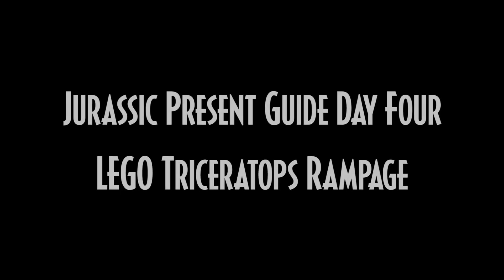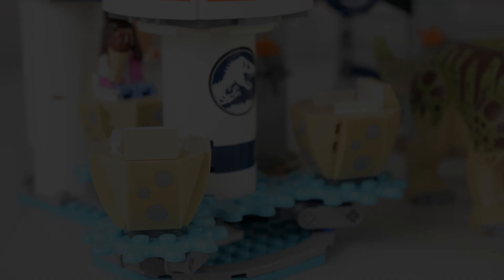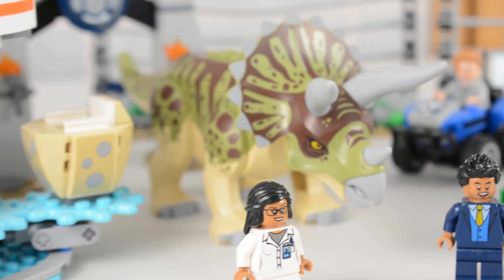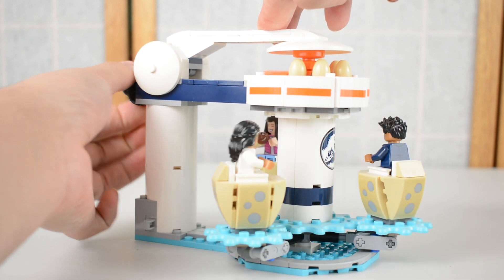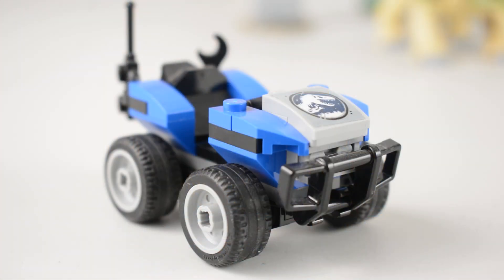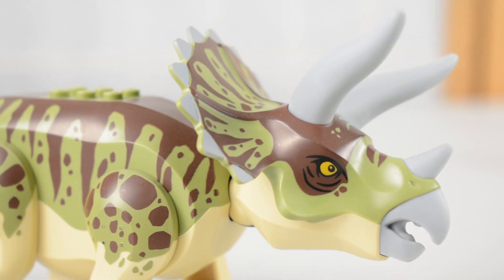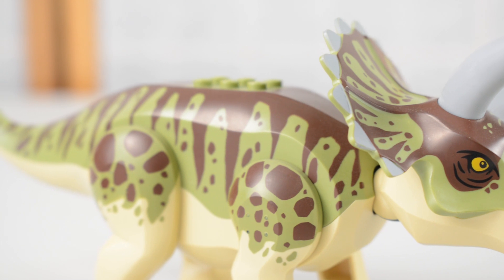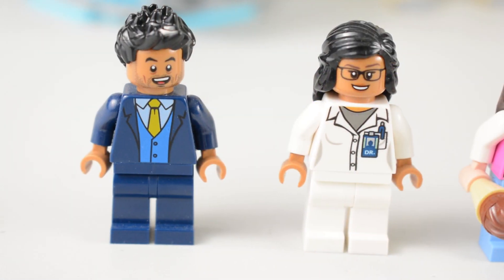12 Days of Jurassic Christmas Gifts | Day Four | LEGO Triceratops Rampage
In a BRAND NEW Series of 12 videos for Christmas, Tom takes a short and sweet look at some of his favourite Jurassic Products ahead of Christmas. Episode Four looks at one of Tom's favourite LEGO items from the past year - Triceratops Rampage.